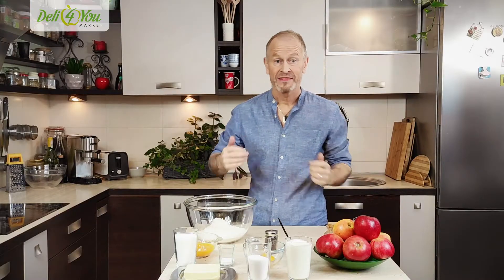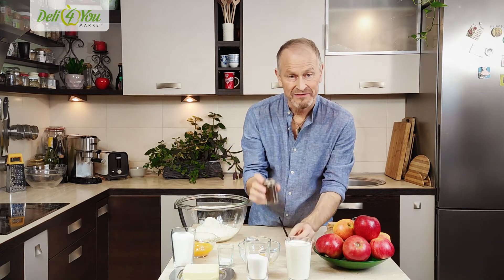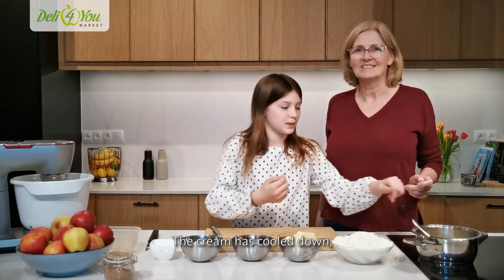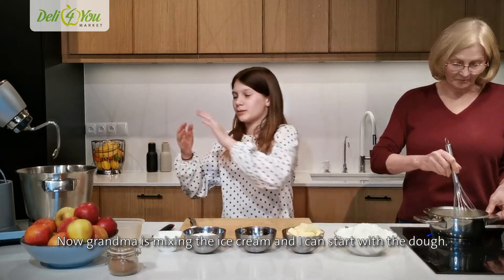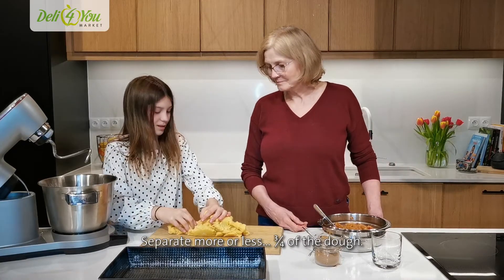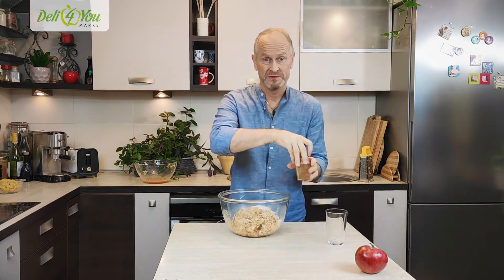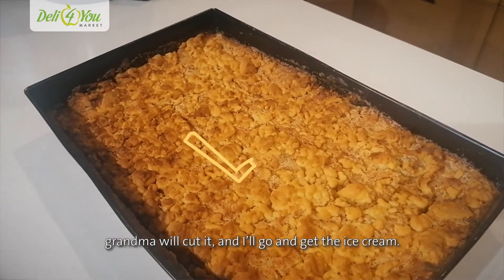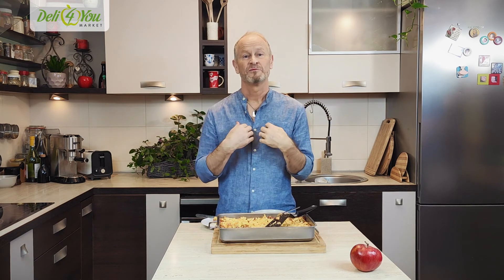PIECE OF CAKE - Apple Pie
🌟 ITS TIME TO BAKE AN APPLEPIE 🍎 with GAJA, JON & BABCIA! It’s going to be a PIECEOFCAKE 👌🏼🍰🌟